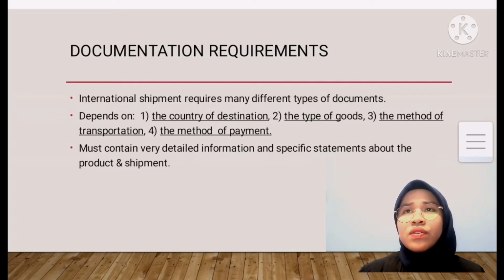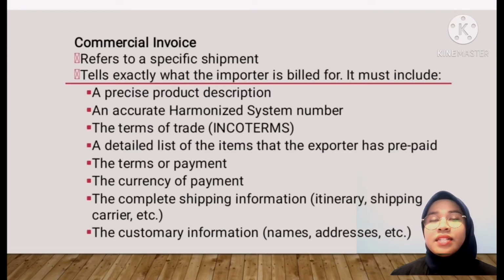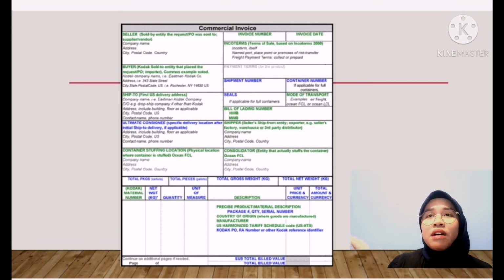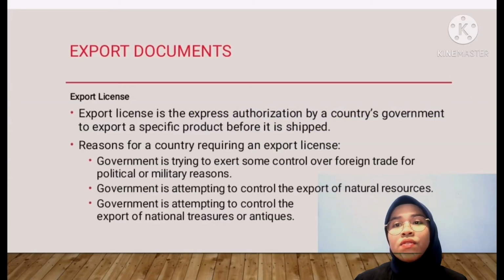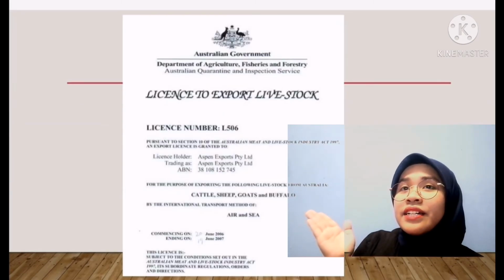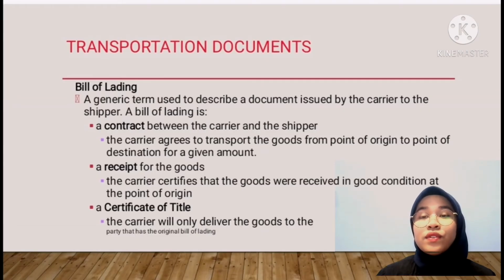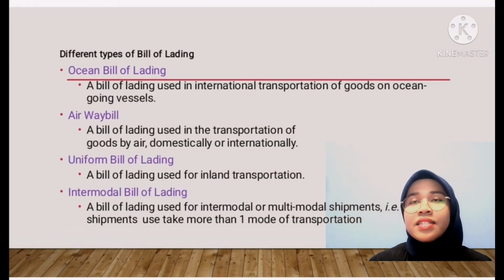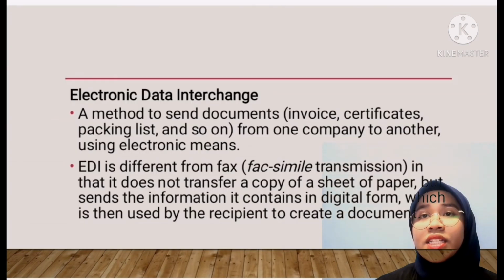CHAPTER 4 : INTERNATIONAL COMMERCIAL DOCUMENTS 📃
International Logistics Chapter 4 : International Commercial Documents ✨